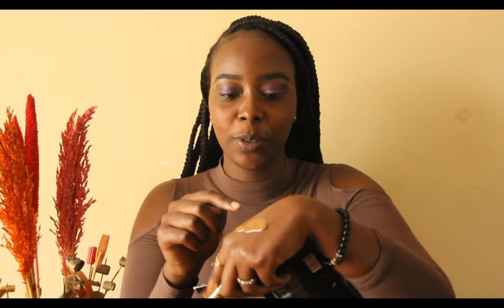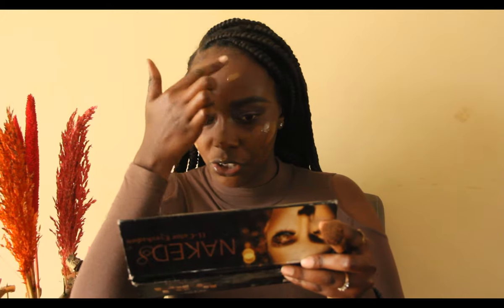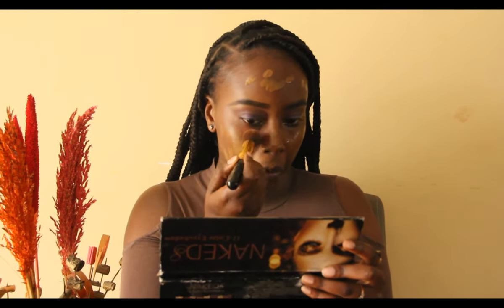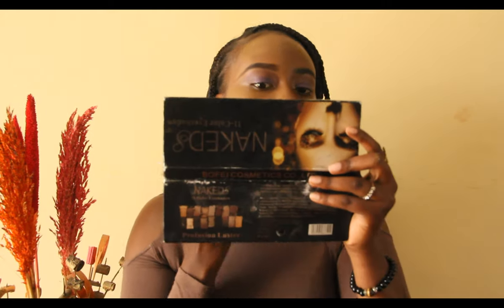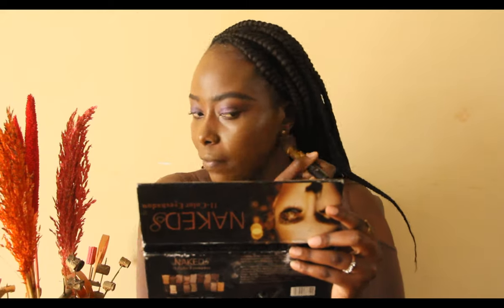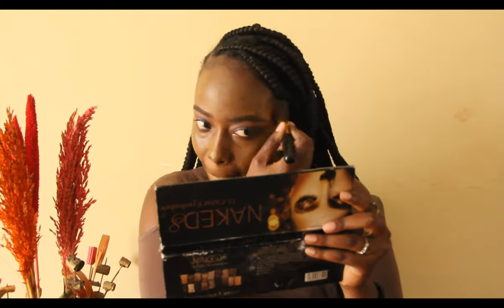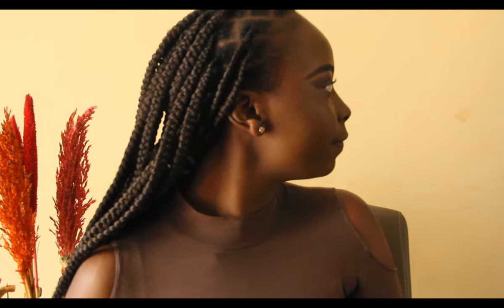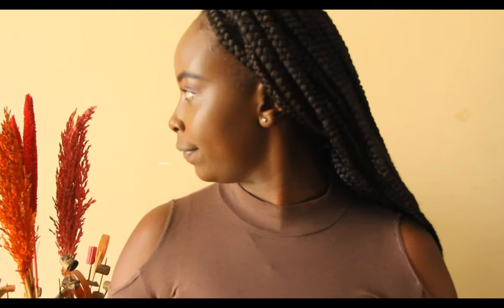YAY OR NAH?? Maybelline Fit me foundation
Hey beautiful people, its yet another Tuesday, so today I will be trying the fit me foundation by maybelline, yah I know its been in the market for quite sometime but i had never tried it, so i thought why not try it out with you guys. These are just my thoughts and opinion towards the product, hope you enjoy the video.